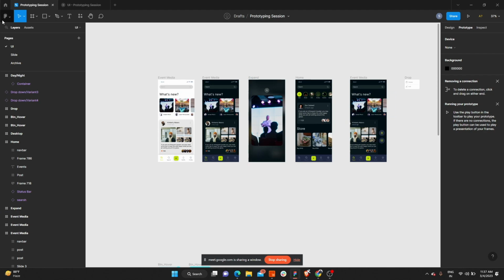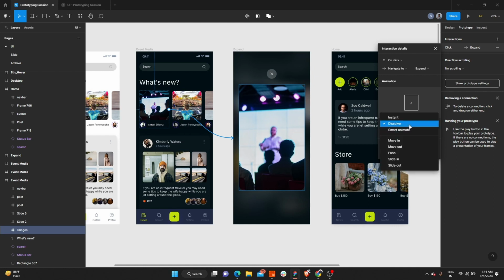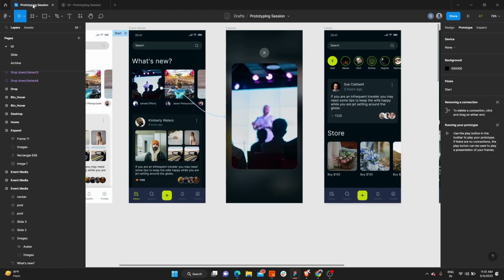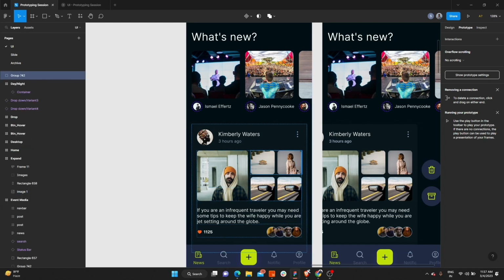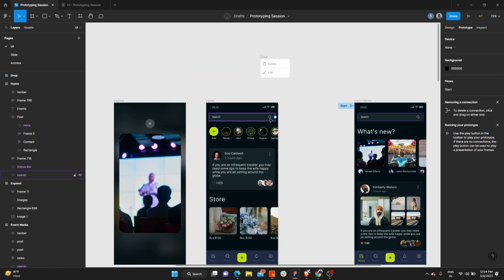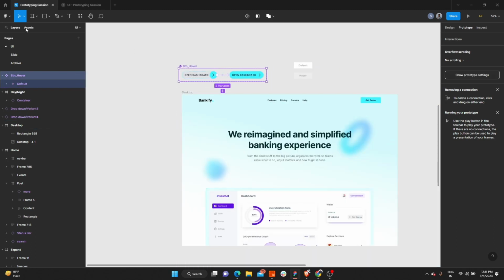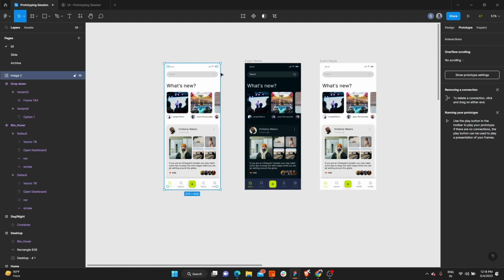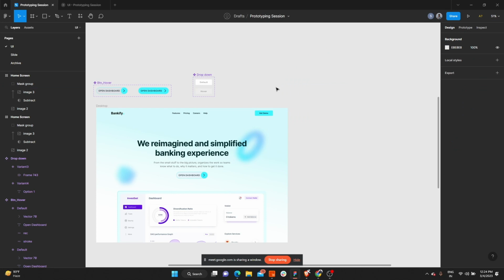Figma Tutorial: Mastering Prototypes 2023 | Basic to Advance prototyping tips and tricks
Hey Folks! In this video, we will go through the basics to advance of Figma prototyping which will help you understand how prototypes work.